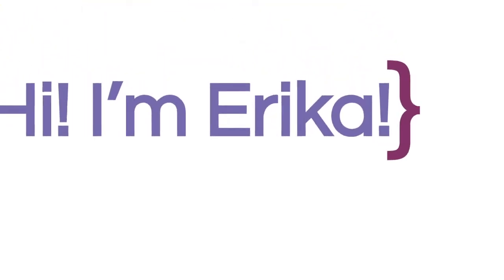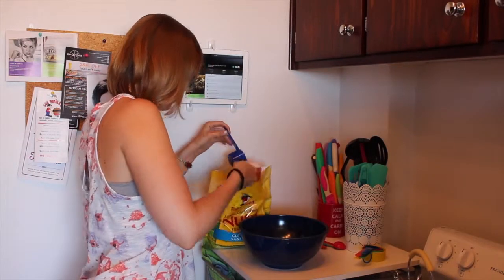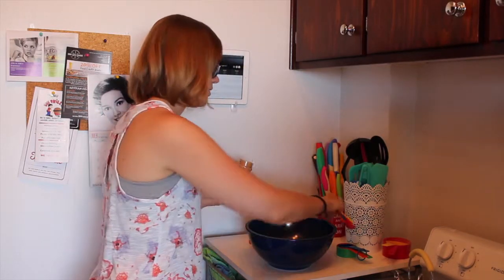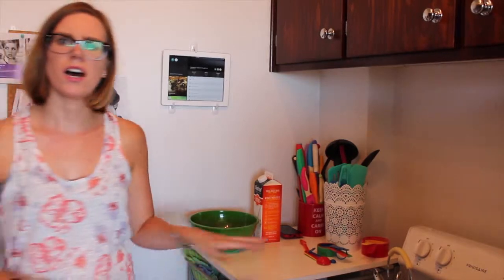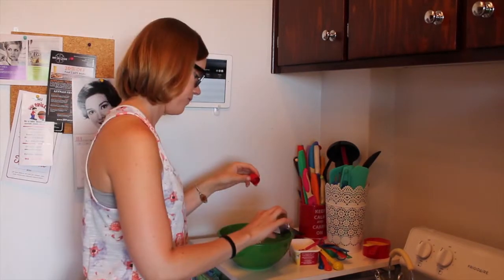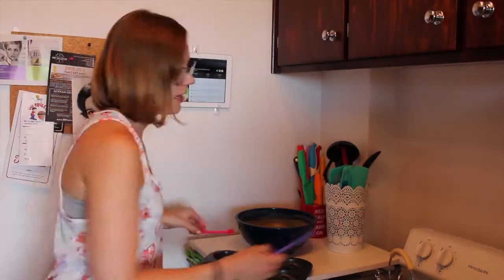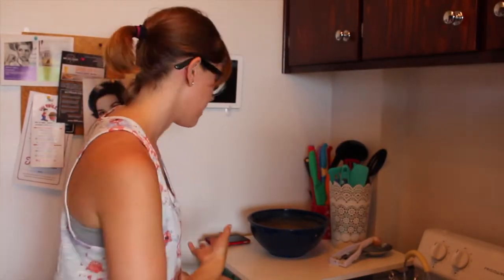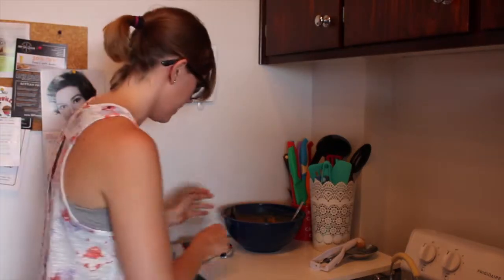Gluten Free Doughnuts! || Hi! I'm Erika!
I used this recipe from the Food Network, and substituted gluten-free Flour, lactose-free milk, and table salt.